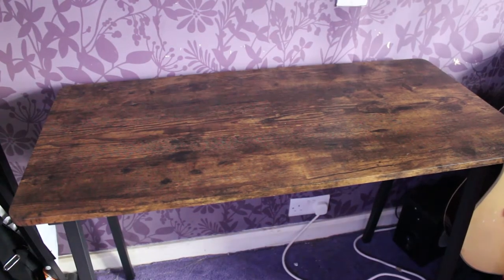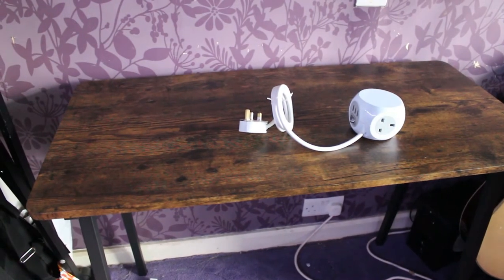Watch Me Fail To Build An Amazon Desk